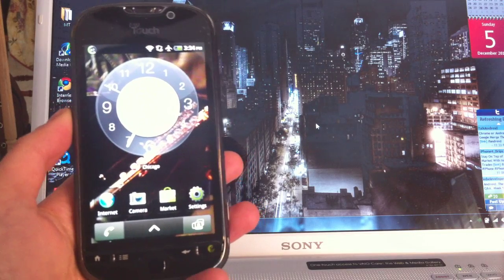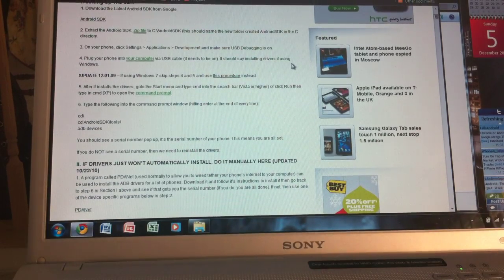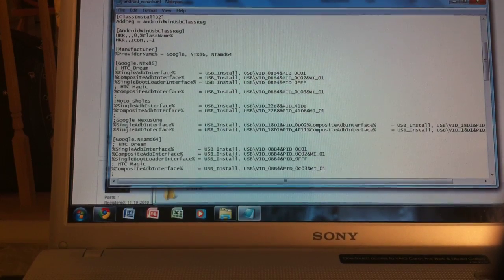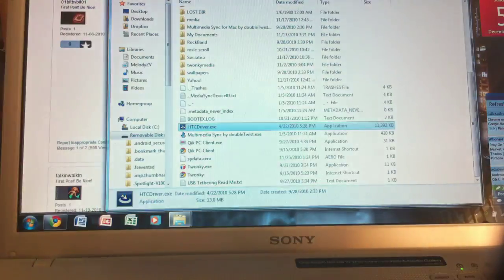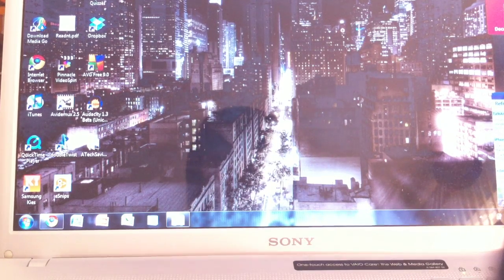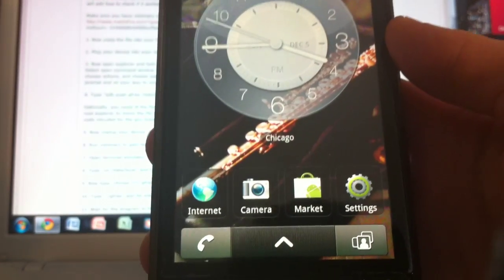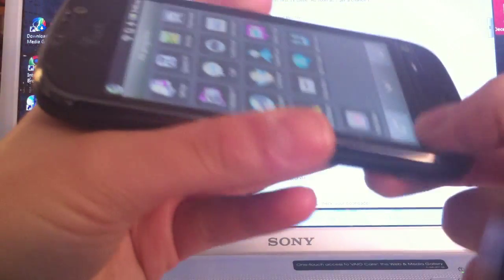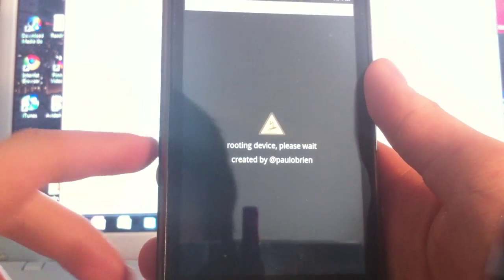HTC MyTouch 4G Full Customization Guide Part 1 - How to Unlock and Permanently Root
(PART 1) Similar to my Samsung Galaxy S Full Customization Guide, this guide for the T-Mobile MyTouch 4G is designed to get you from your freshly bought phone to a customized powerhouse.  The the first and second parts of this tutorial will show you how to:
1.) Install ADB onto your computer
2.) Fix the issue with ADB not recognizing the MyTouch 4G
3.) Temporarily and Permanently root your MyTouch 4G
4.) UNLOCK your MyTouch 4G WITHOUT having to purchase an unlock code from HTC - any GSM carrier (eg. AT&T) will be able to be used on your MyTouch 4G after this tutorial :)

The upcoming parts to this tutorial will cover installing custom roms, mods, tweaks, and themes.  Those parts of the tutorial will be uploaded in the coming weeks.